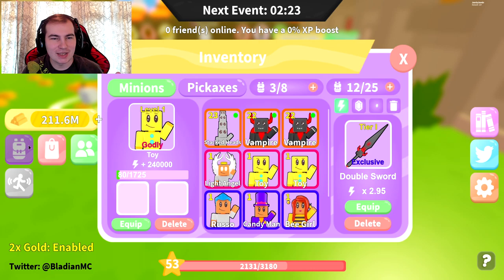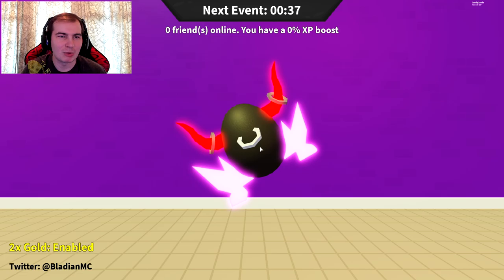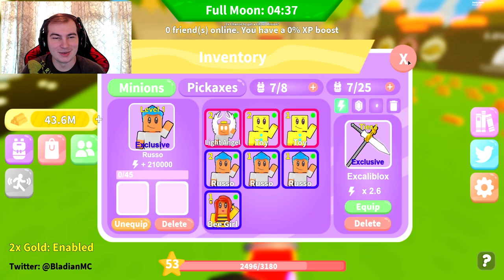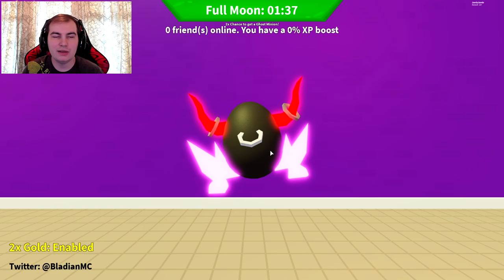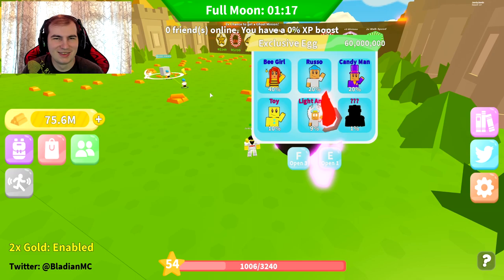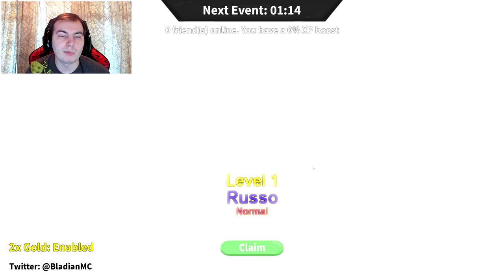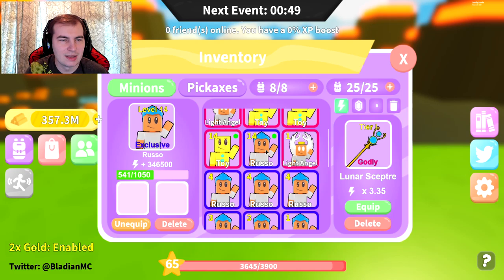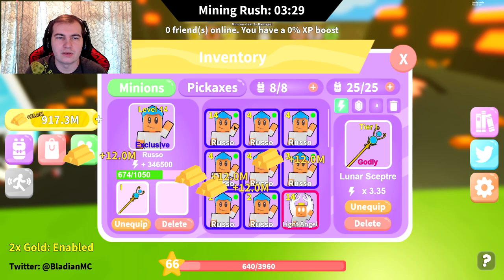I GOT A FULL TEAM OF RUSSO PETS IN MINION SIMULATOR!